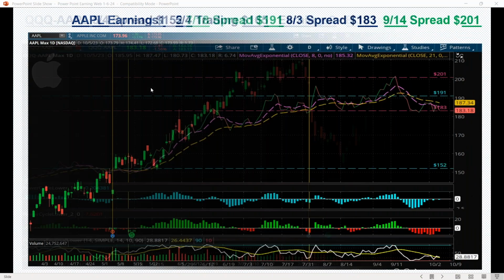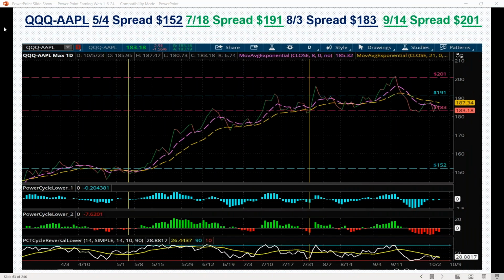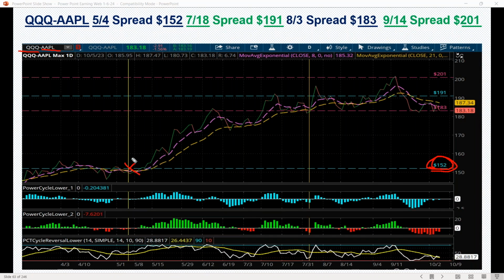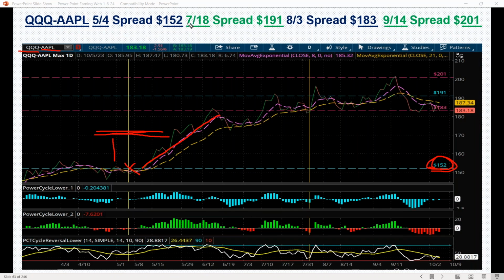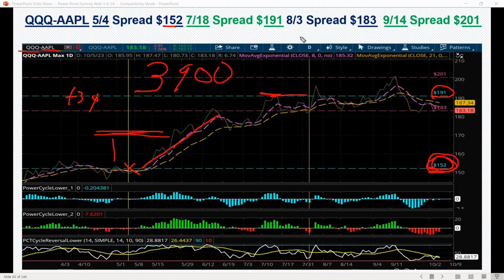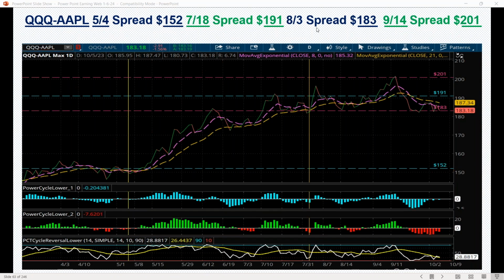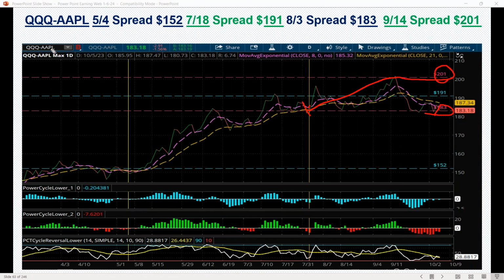Post Earnings Market Neutral Trend Trade – Pairs Trade